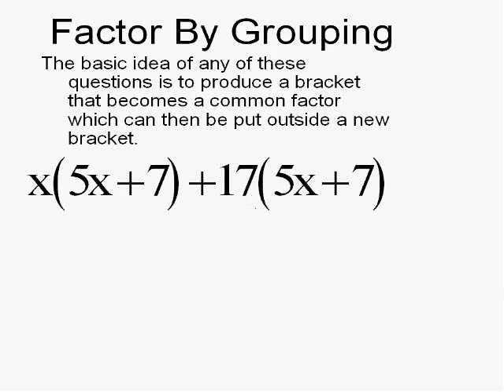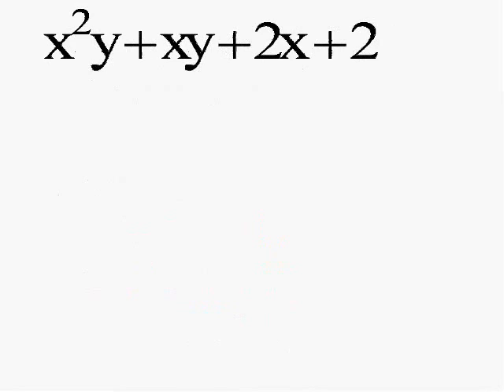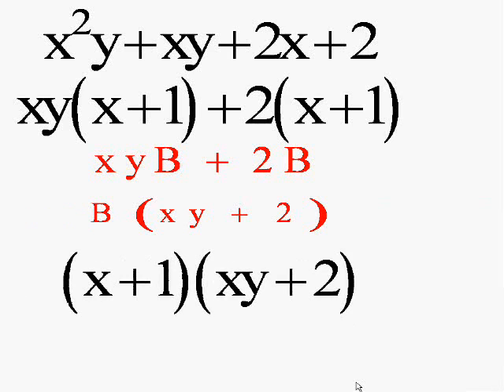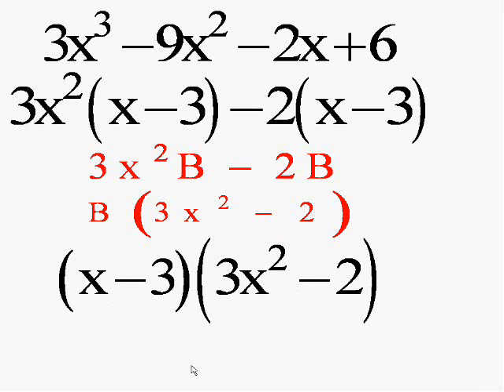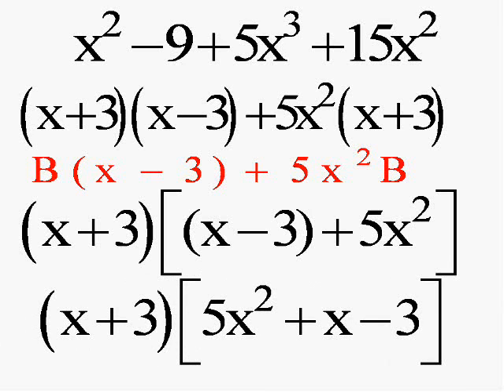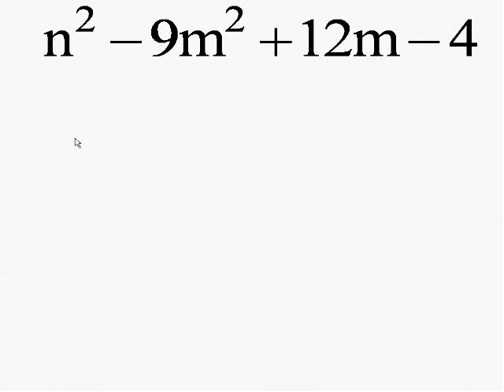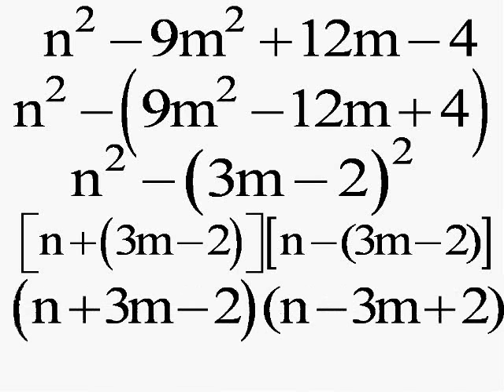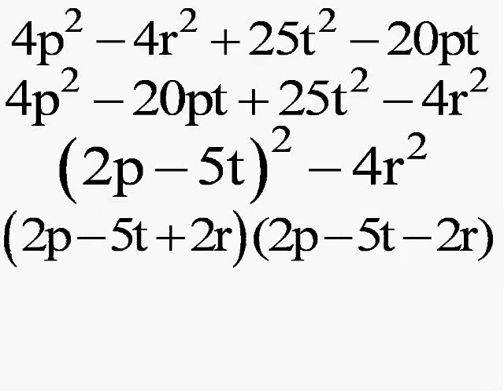Factoring Quadratics by Grouping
A tutorial on Factoring Quadratics by Grouping